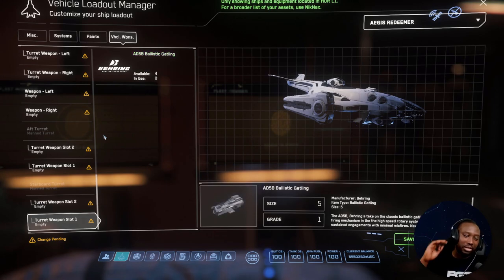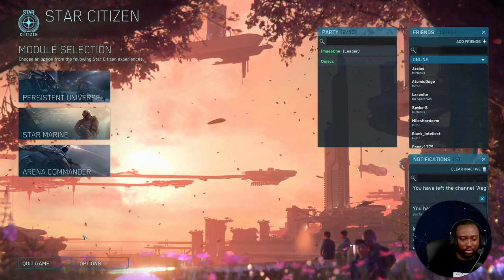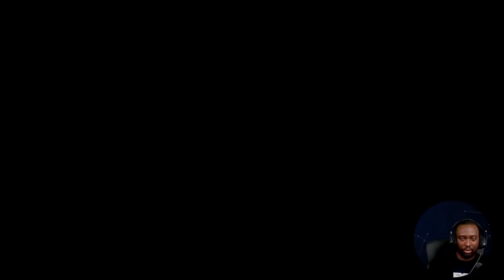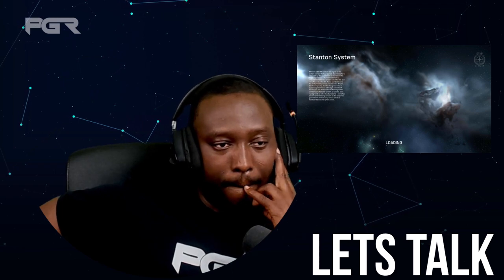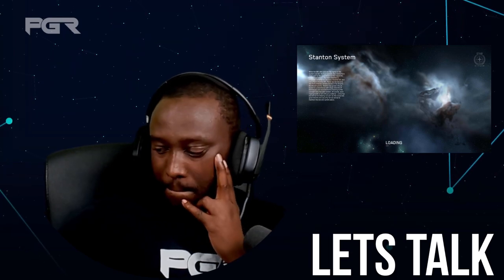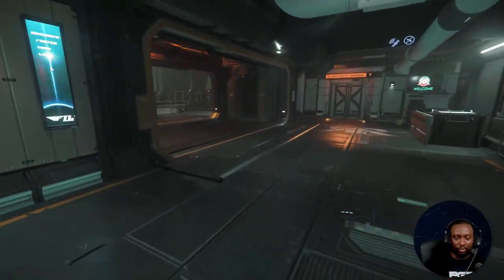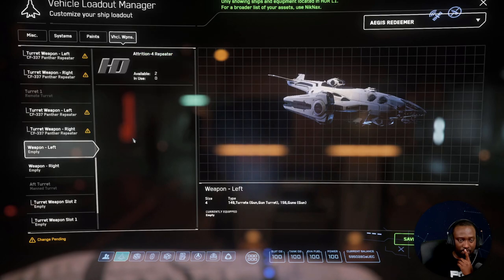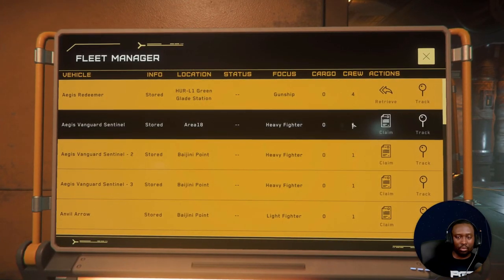Discussing Ammo Types And Reload Mechanic - Star Citizen